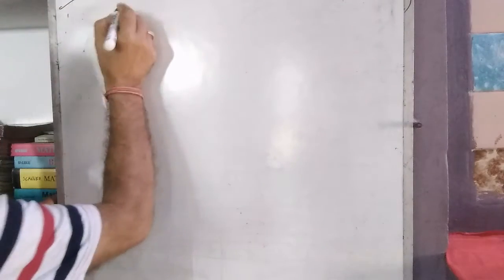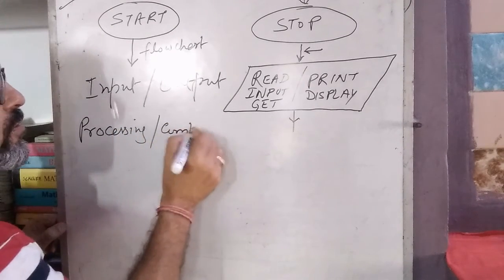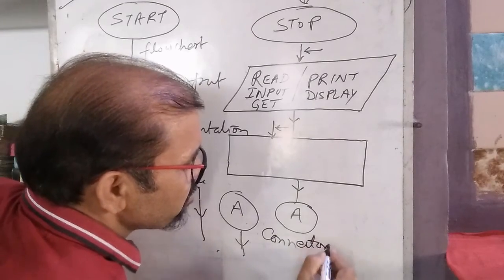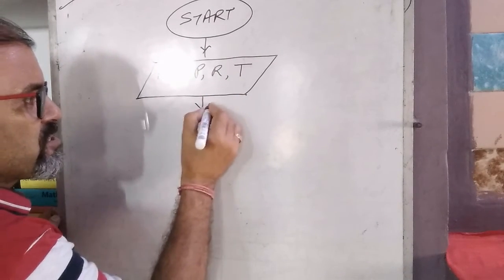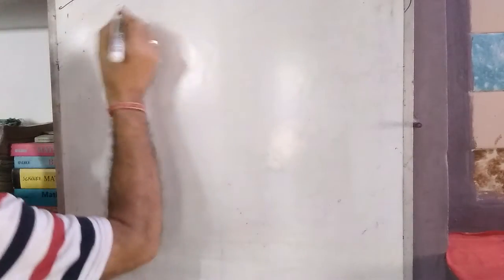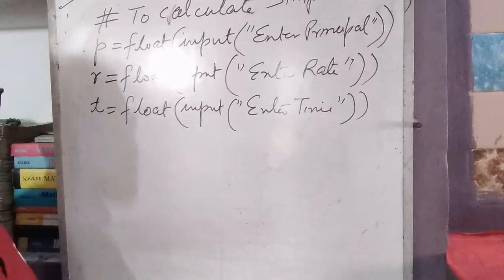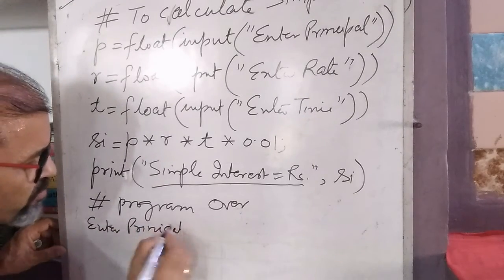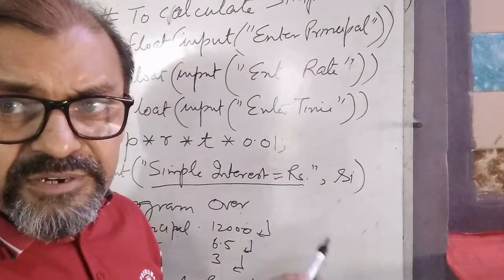COMPUTE SIMPLE INTEREST IN PYTHON | FLOWCHART| INFORMATICS PRACTICES | COMPUTER SC | CLASS 11| CBSE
PROGRAM #1
CALCULATING SIMPLE INTEREST
DRAWING A FLOWCHART
HOW TO CALCULATE SIMPLE INTEREST IN PYTHON
COMPUTE SIMPLE INTEREST IN PYTHON
PYTHON SCRIPT TO CALCULATE SIMPLE INTEREST
PROGRAM TO CALCULATE SIMPLE INTEREST
PYTHON PROGRAM TO CALCULATE SIMPLE INTEREST
PYTHON PROGRAM FOR SIMPLE INTEREST
FIND THE SIMPLE INTEREST IN PYTHON
INFORMATICS PRACTICES
COMPUTER SCIENCE
CLASS 11
CBSE